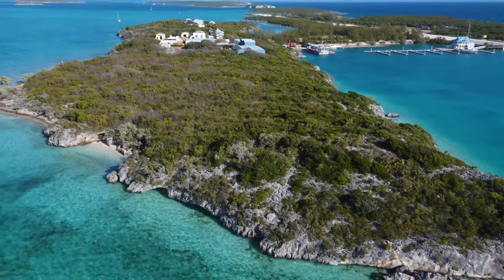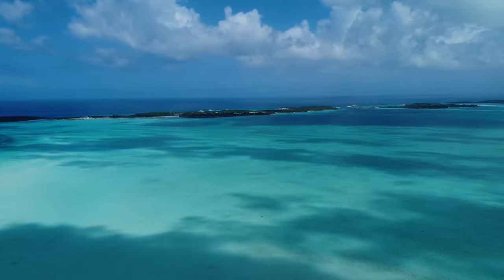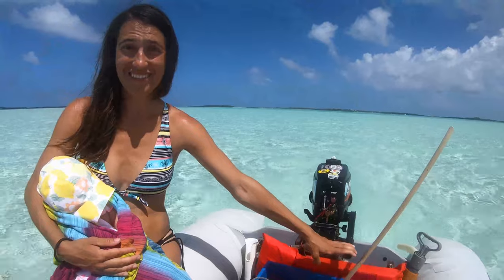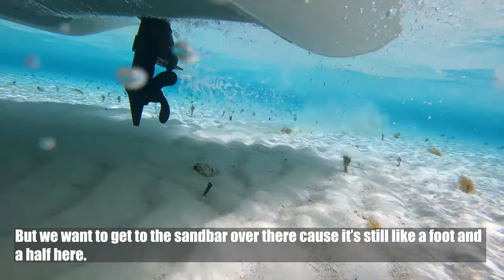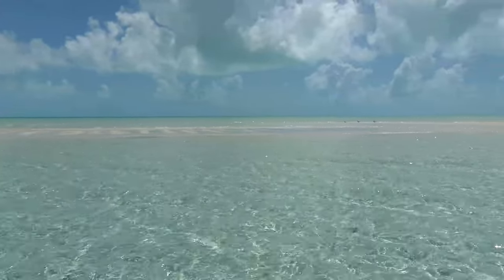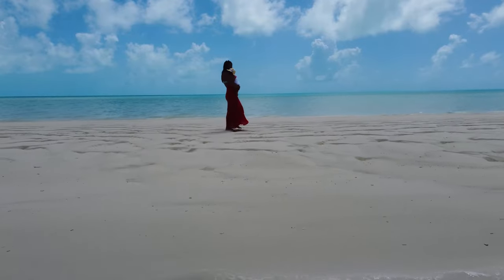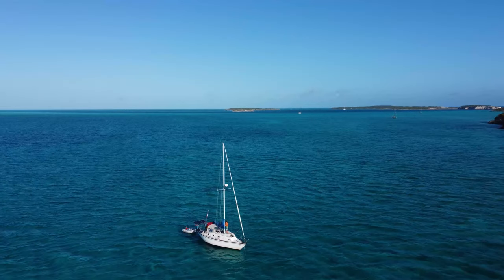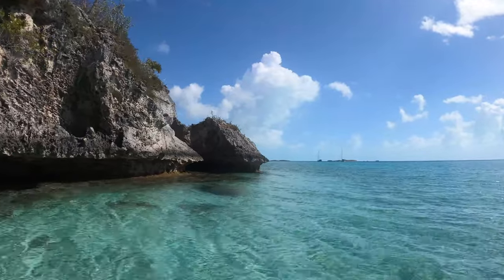We found a SANDBAR in the GALLIOT BANK | Cave Cay Exumas [Ep 210]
I hope we don't get stranded and hopefully this squall doesn't hit us. That's what was going through my mind as we were looking for a sandbar in the middle of the Galliot Bank. We even do some cave exploration on Cave Cay in the Exumas. Filmed March 2022.

Main Camera
Our favorite Book